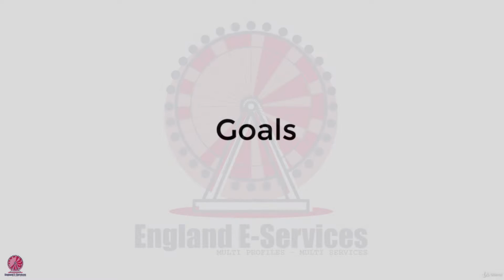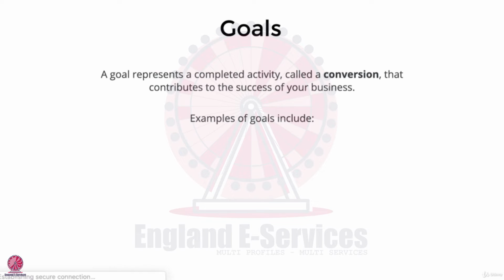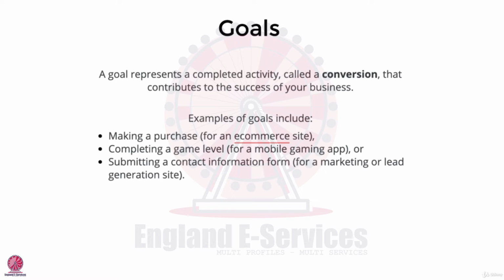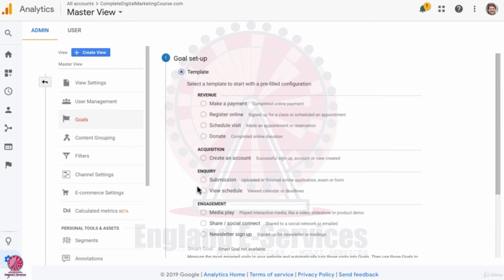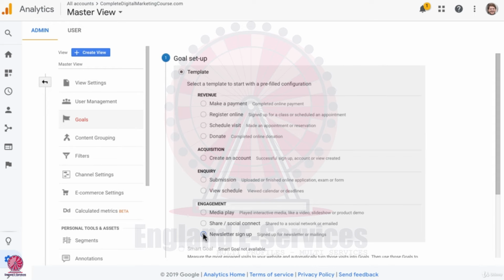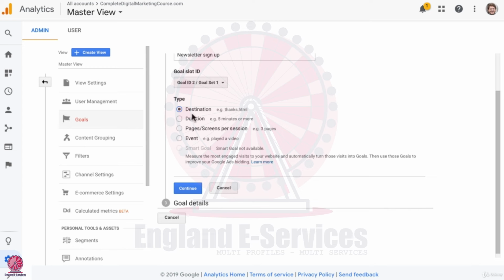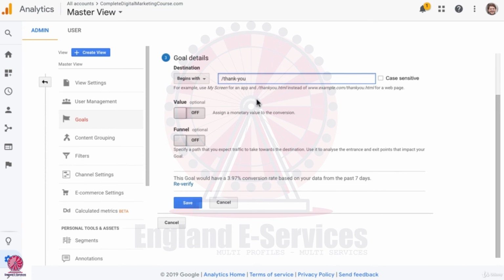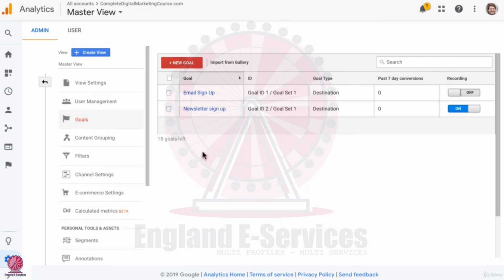The Complete Digital Marketing Course:[PART12:Google Analytics](EP8:Set Up Goals in Google Analytic)